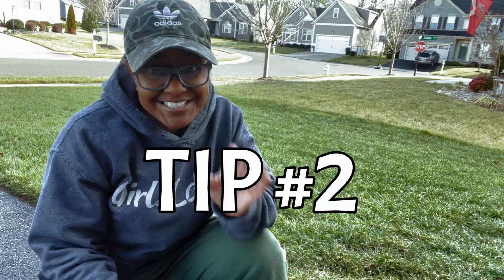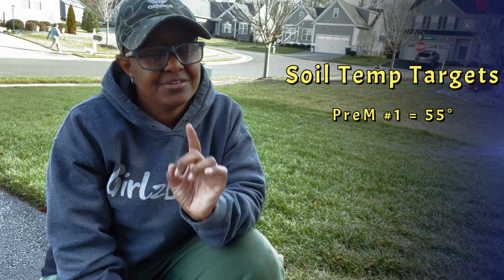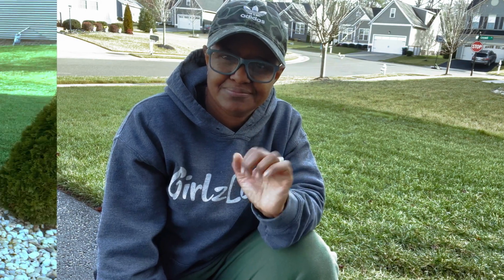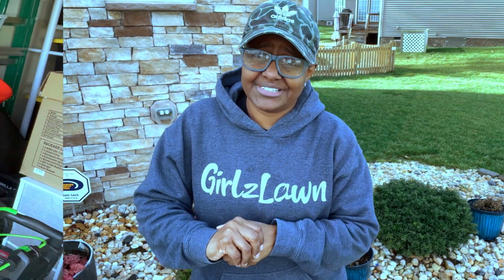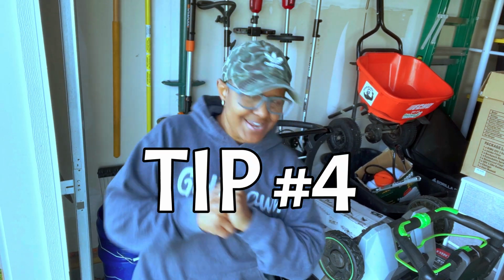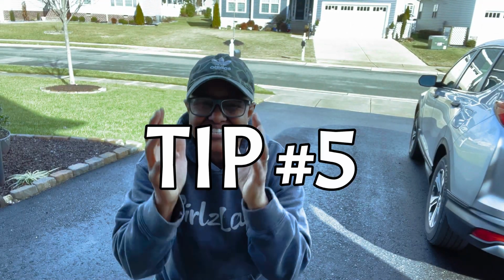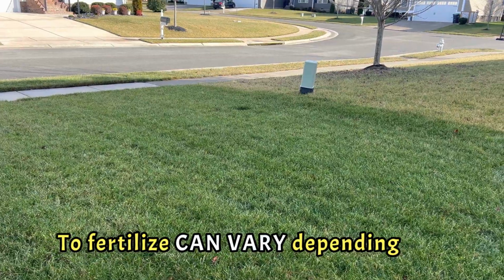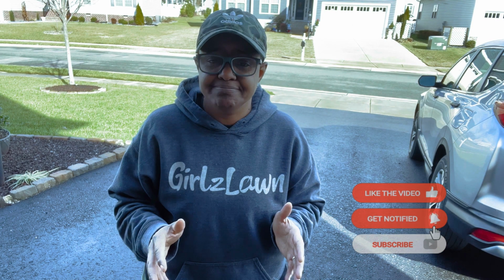5 Spring Lawn Tips: Lawn Revival Made Easy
If you're starting to plan your spring lawn prep, then you need to watch this video! In it, I share five essential Spring lawn tips to make the process as easy as possible.

From checking soil temperatures to making sure your equipment is in good condition, we'll cover everything you need to get your lawn prepped for Spring. If you're looking for tips on how to prep your lawn for spring, then this video is for you!

Jobber: The #1 operations management software for home service business owners! Free 14-Day Trial + Exclusive Discount

I am committed to providing you with honest feedback on my channel. Please understand that results vary for every situation when dealing with lawn care, so make choices based on your specific situation.

Due to factors beyond the control of GirlzLawn, I cannot guarantee against improper use or unauthorized modifications of this information. GirlzLawn assumes no liability for property damage or injury incurred as a result of any of the information contained in this video. Use this information at your own risk. GirlzLawn recommends safe practices when working on machines and or with tools seen or implied in this video. Due to factors beyond the control of GirlzLawn, no information contained in this video shall create any expressed or implied warranty or guarantee of any particular result. Any injury, damage, or loss that may result from improper use of these tools, equipment, or from the information contained in this video is the sole responsibility of the user and not GirlzLawn.